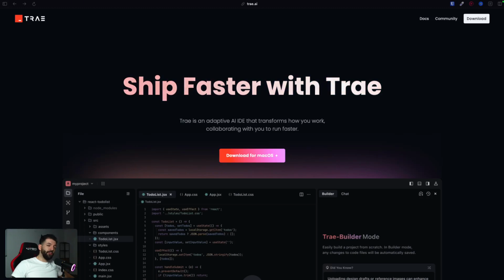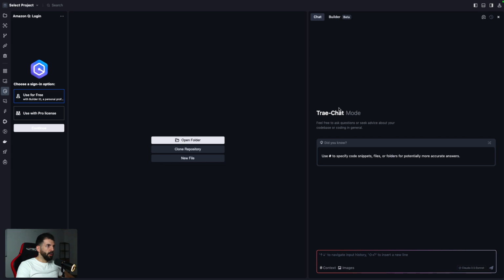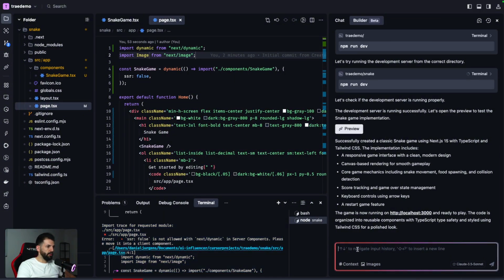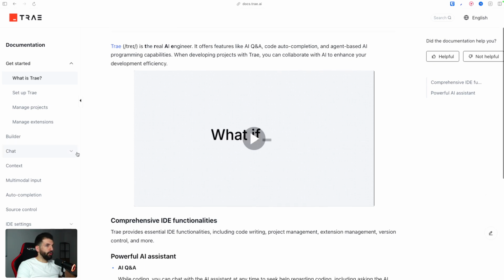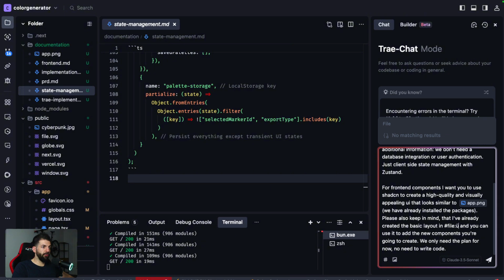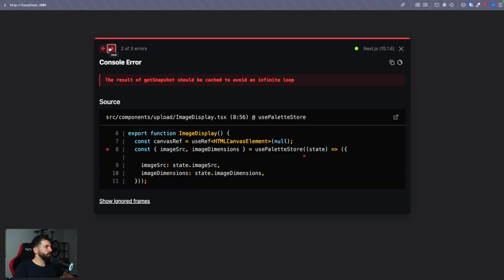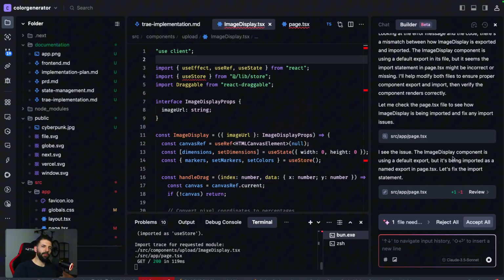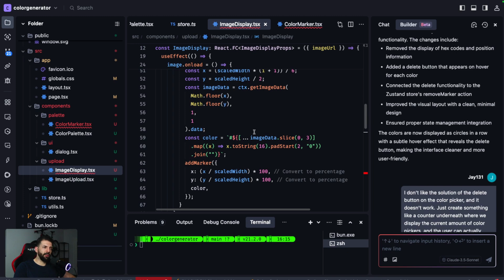Is TRAE really the new Cursor Killer?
Watch at 1.5x speed, guys 🙏

TIMESTAMPS:

00:00 - Intro to TRAE
02:30 - Setup TRAE + first look
04:30 - Simple Snake game with NextJS15
09:10 - Quick look at settings
10:57 - Attempt to clone coolors app
21:00 - Review of the code + app in general

In this video I'm gonna have a look at a new competitor in the AI coding tools space called Trae. It was created by Bytedance and essentially feels like Cursor. Let's see if it's actually as powerful as Cursor...